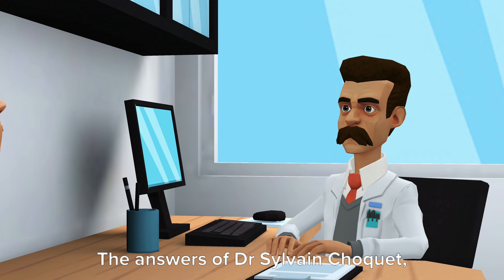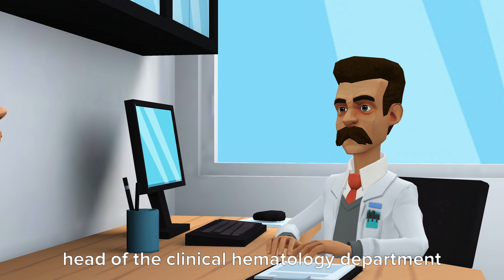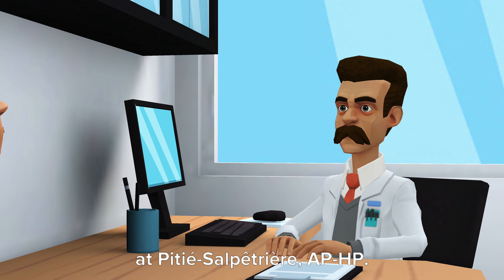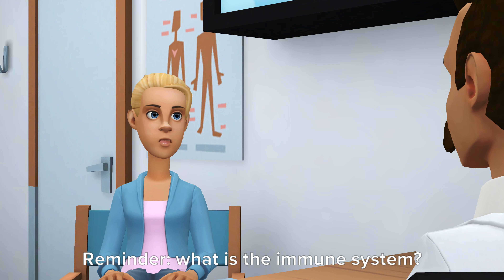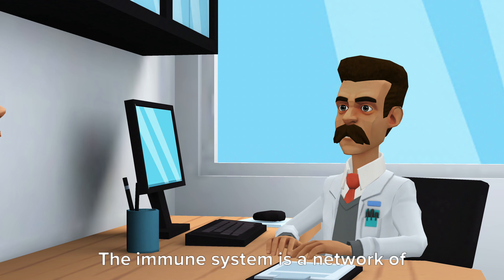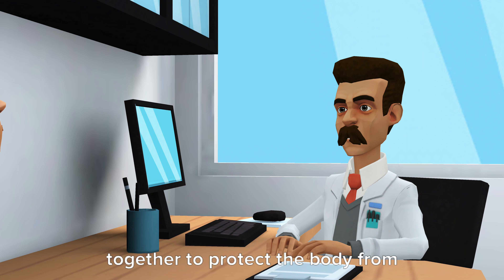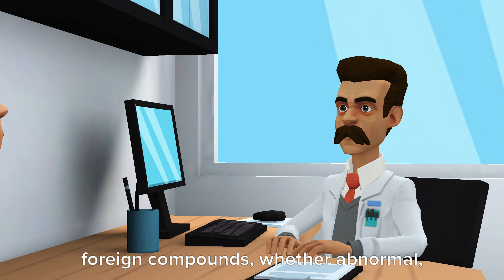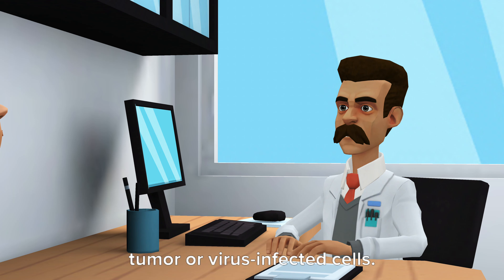Unveiling the Guardians Within: Understanding Innate Immunity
🔍 Dive into the fascinating world of innate immunity with our latest video! 🌐 Join us as we explore the first line of defense that our bodies deploy against invaders. Discover the incredible mechanisms and components that make up this innate shield, protecting us from a myriad of threats.

🔬 In this video, we break down the key concepts of innate immunity, explaining how it differs from adaptive immunity and highlighting its crucial role in keeping us healthy. From physical barriers like the skin to cellular defenses like macrophages and natural killer cells, we unveil the intricate strategies our body employs to fend off pathogens.

🤔 Have you ever wondered how our immune system can recognize and respond to a wide range of invaders? Find out the answers and gain a deeper understanding of the innate immune system's incredible versatility.

🌱 Learn about the innate immune system's rapid response to infections and how it sets the stage for the adaptive immune system to kick in. Explore the interconnected web of cells and signaling molecules that coordinate a swift and effective defense against harmful invaders.

🌟 Whether you're a biology enthusiast, a student, or simply curious about the wonders of the human body, this video is for you! Join us on this educational journey to unravel the mysteries of innate immunity.

👍 If you found this video informative, don't forget to give it a thumbs up, subscribe for more captivating content, and hit the notification bell to stay updated on our latest releases.